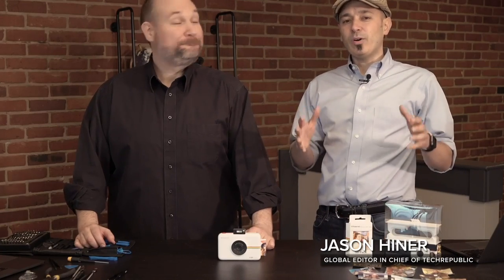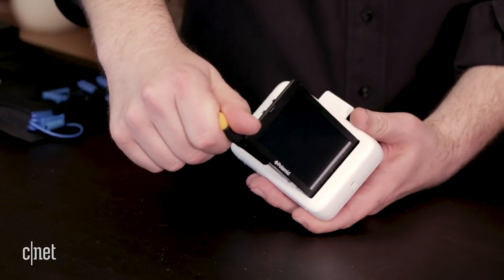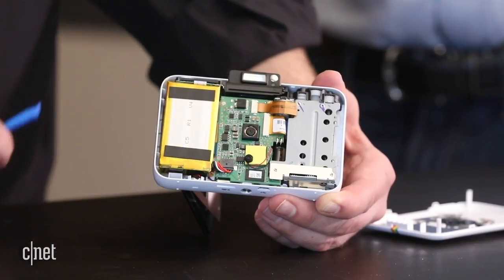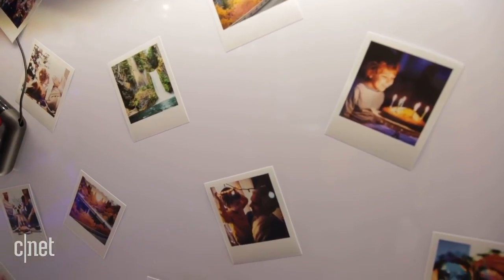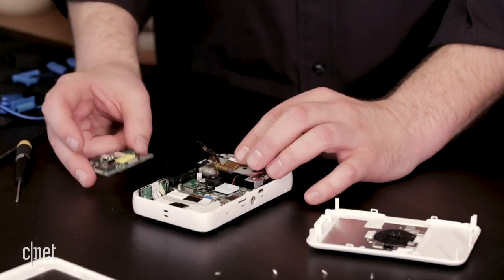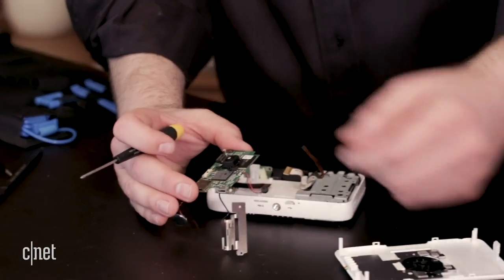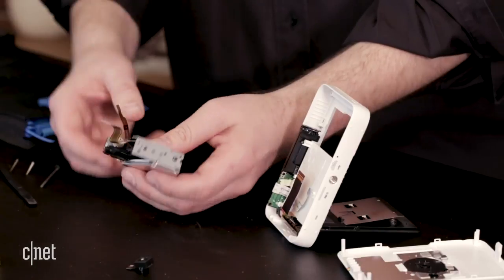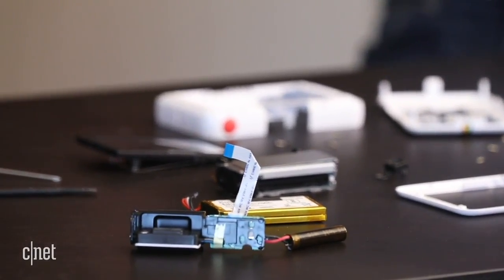Cracking Open the Polaroid Snap Touch camera printer combo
We crack open the Polaroid Snap Touch Instant Digital Camera, for a look at the tech that powers this printer/camera combo.